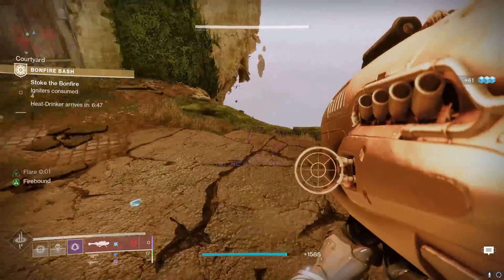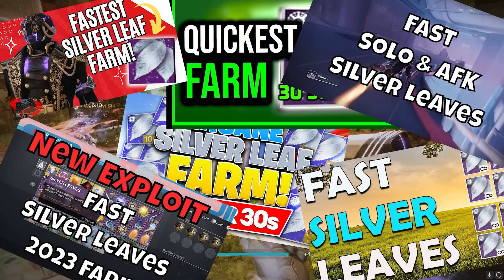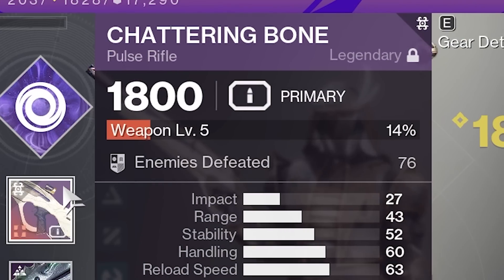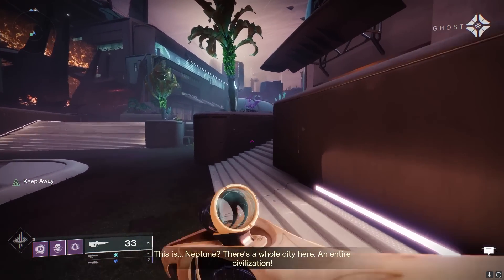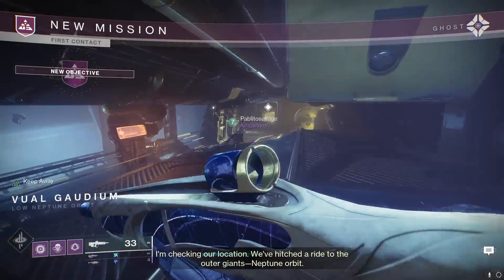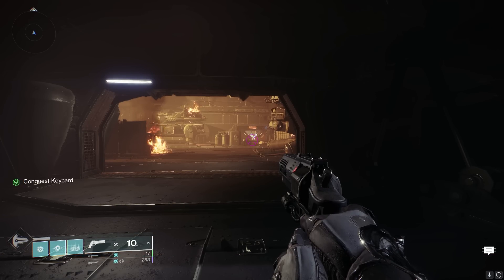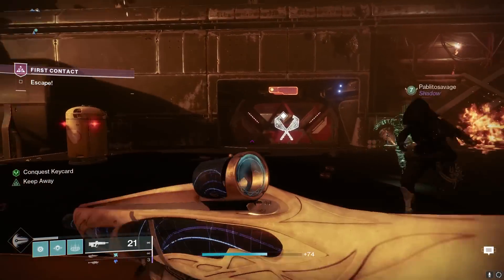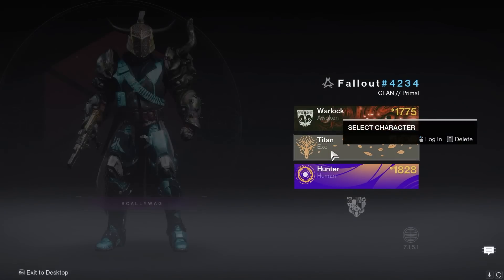BEST Crafted Weapon XP Farm/Glitch in Destiny 2 (Right Now)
The Solstice Event kinda sucked.  But one good thing that DID come out of it was everyone & their mother using this farm, which is now going to be my new go-to crafted Weapon XP Farm in Destiny 2.  Here's a guide to the fastest Weapon XP Farm I Know
Shoutout to the LONG-BARREL Patreons, of which there is only TWO: MELANIE & HALLANDREN!!